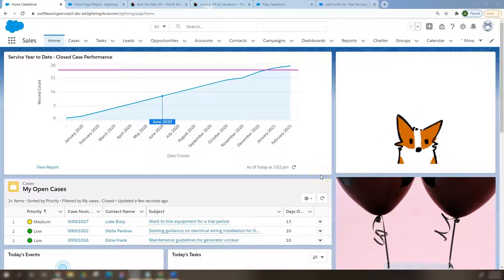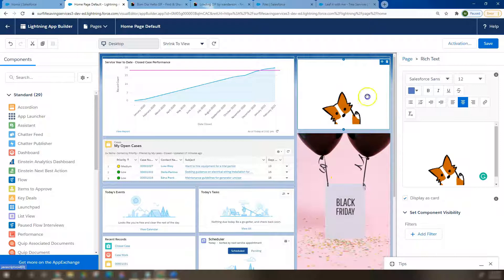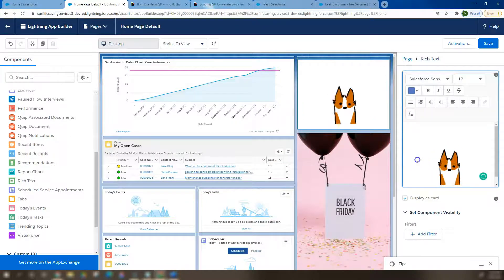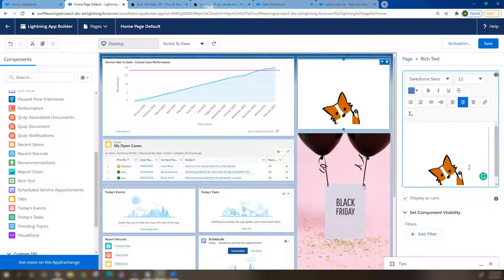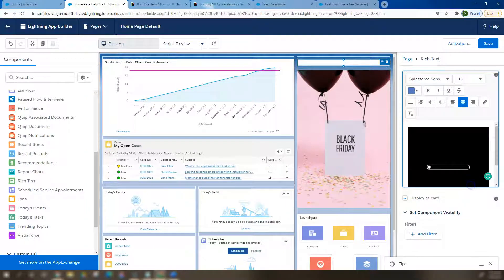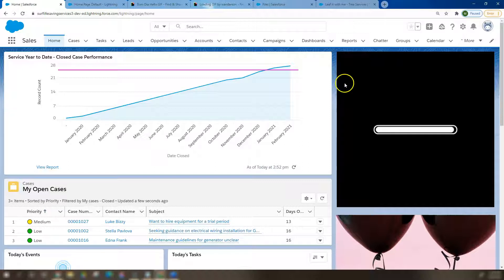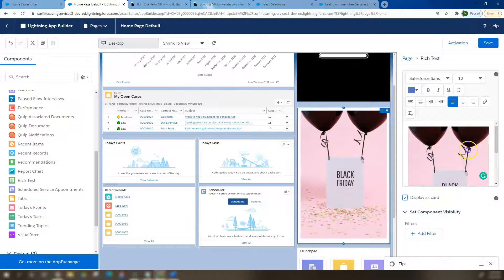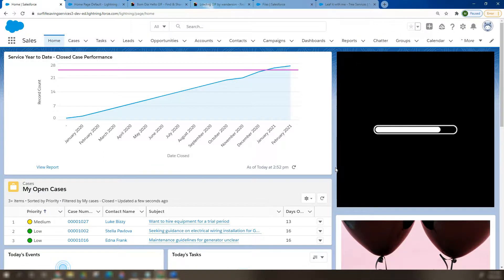Salesforce: Add Images and GIFs to a Lightning Page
Salesforce walk-through on how to add an Image or GIF to a Lightning Page in particular the home page. From the view of a System Administrator or those with access to Lighting App Builder.